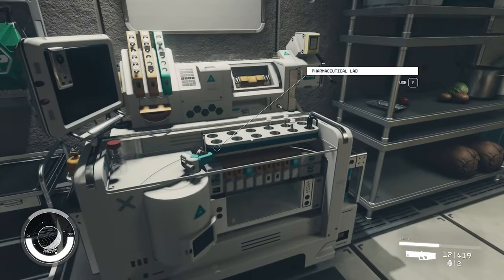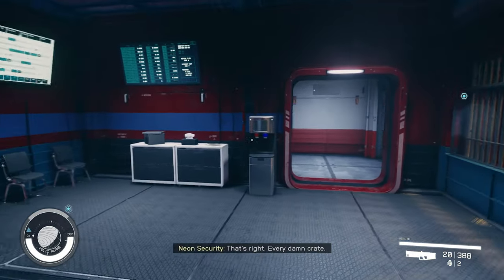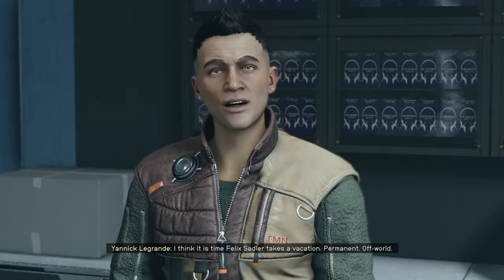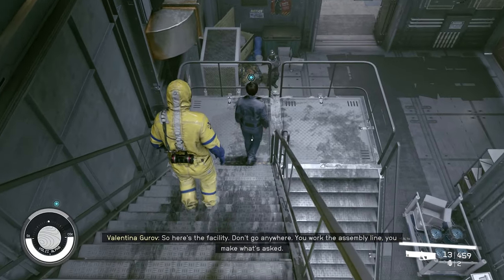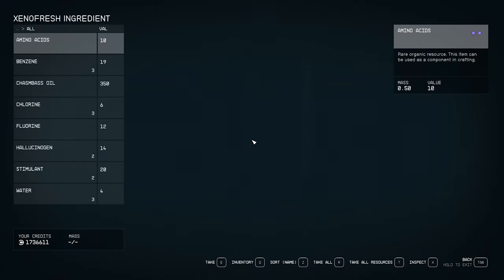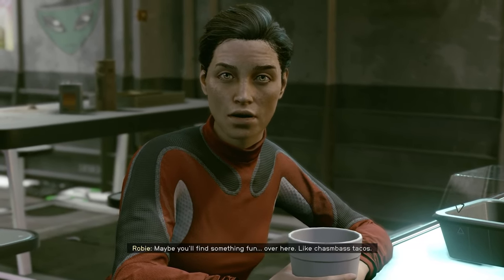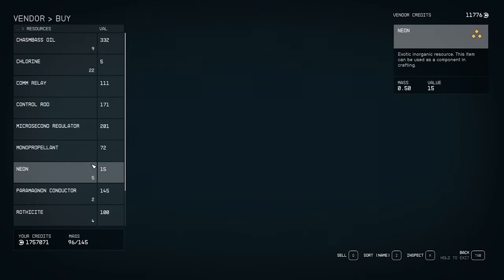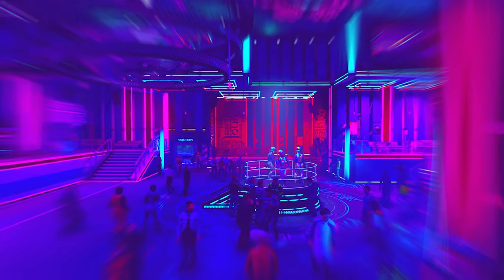Make Your Own Aurora In Starfield!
Showing the process to learn the crafting recipe for Aurora, the required crafting mats, and offering a little context.